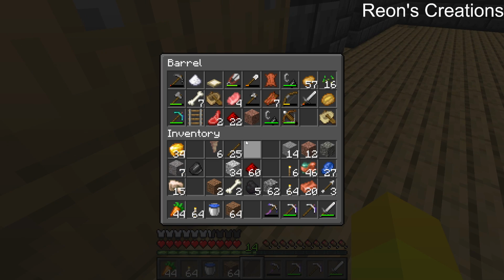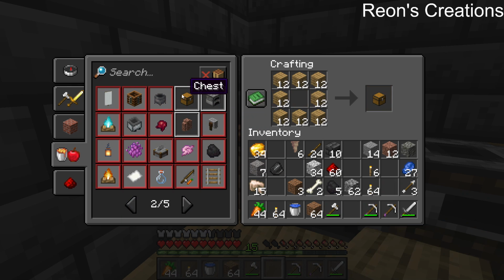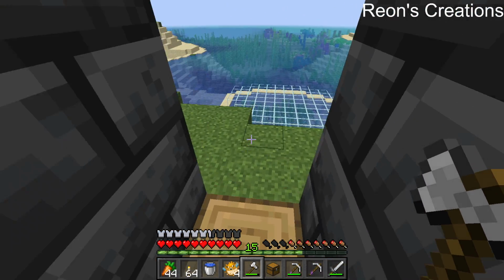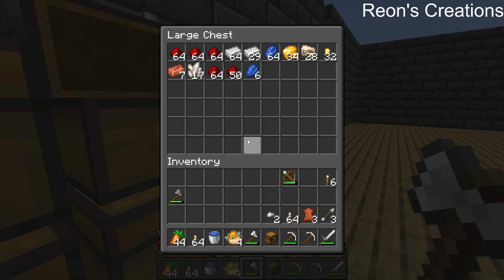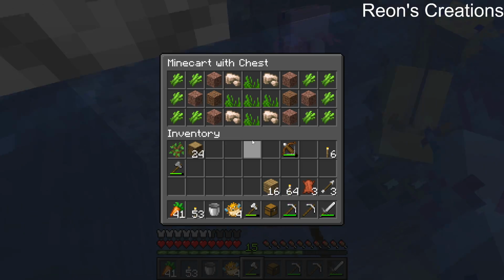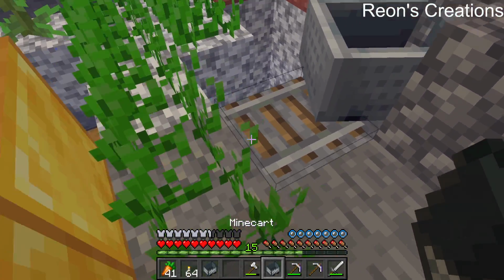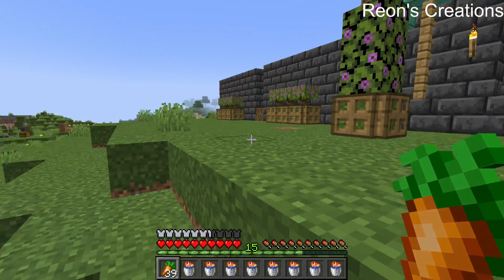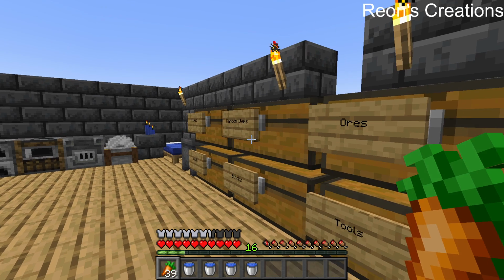Minecraft 1.17 Survival Episode 15: House Building, Chest Sorting, and Axolotl Feeding!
Hello everyone!  In today's episode, I will build the house, make a sorted storage system, and get a new axolotl and breed more axolotls!  I hope you enjoy this video!